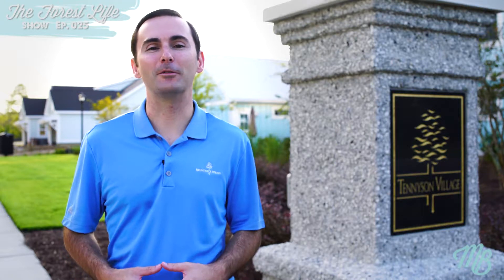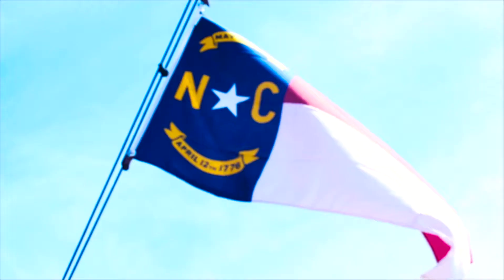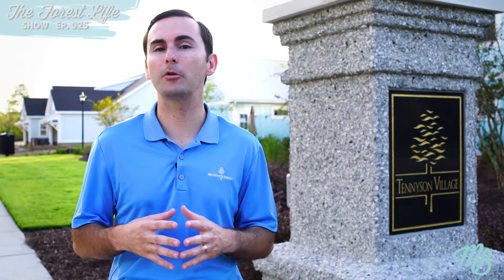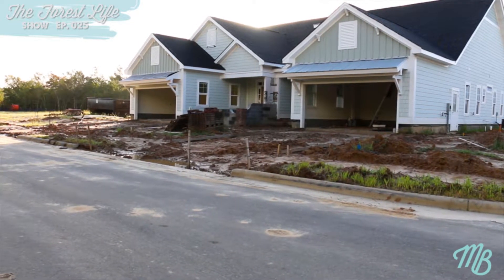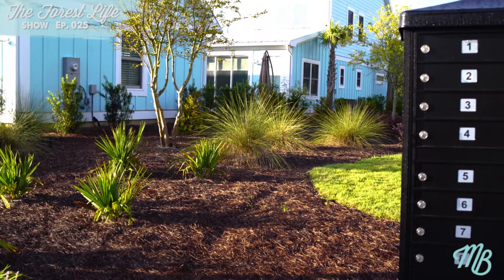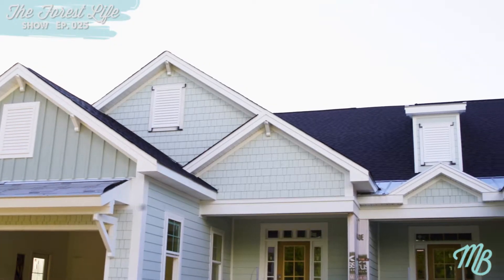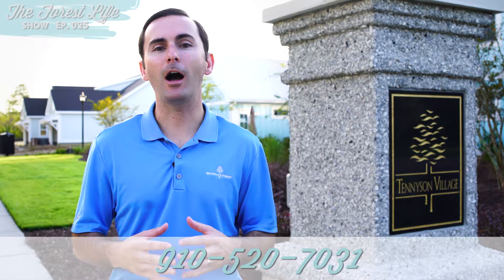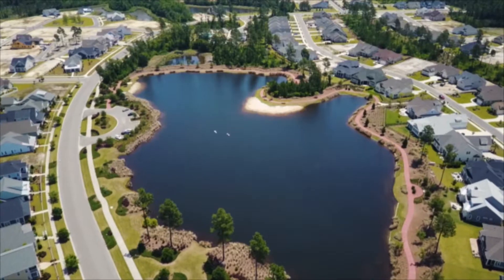Neighborhood Feature | Tennyson Village @ Brunswick Forest | TheForestLifeShow - Ep. 025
New construction is well underway in the Forest!

On Episode 025 The Forest Life Show, Michael gives you an exclusive look into the newest development of town homes in Brunswick Forest - Tennyson Village!

Tennyson Village offers low-maintenance living at its finest, with brand new coastal town homes nestled right in the beautiful natural setting of Brunswick Forest.

We enjoy reading your comments! Let us know what you think!